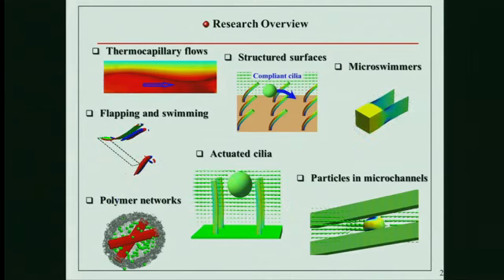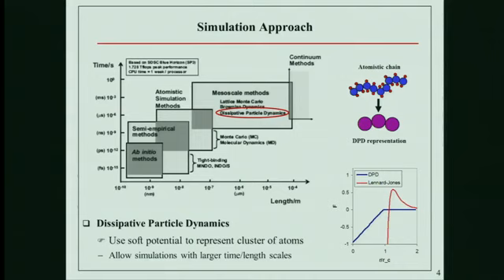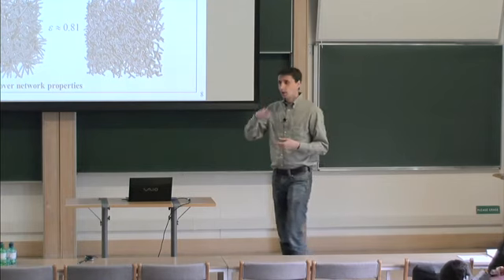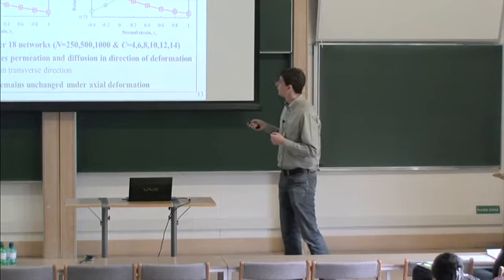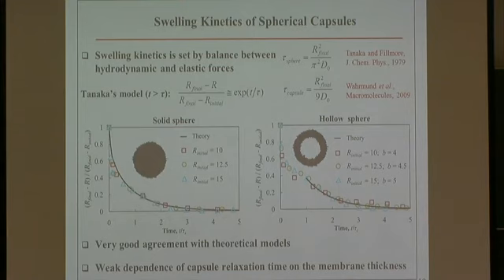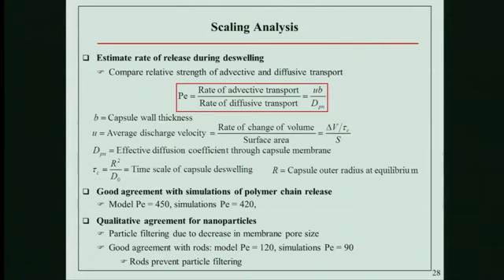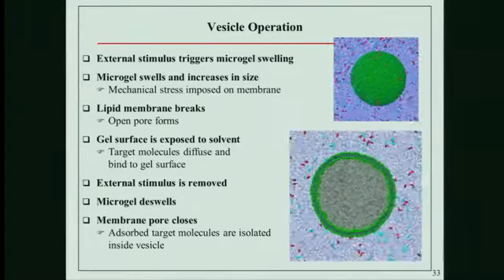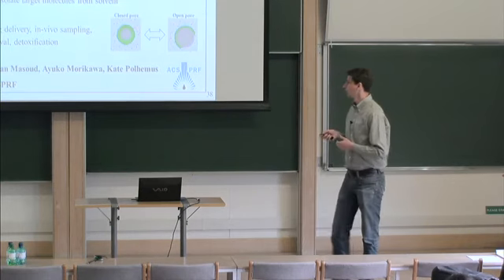Dr. Alexander Alexeev | Modeling swelling kinetics and transport in hydrogels using mesoscale...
Title: Modeling swelling kinetics and transport in hydrogels using mesoscale simulations
Speaker: Dr Alexander Alexeev (Georgia Institute of Technology)
Date: 28th May 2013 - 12:00 to 13:00